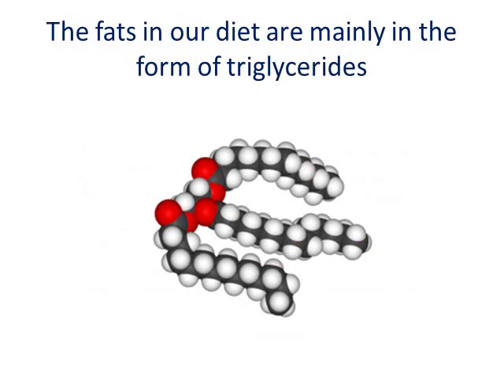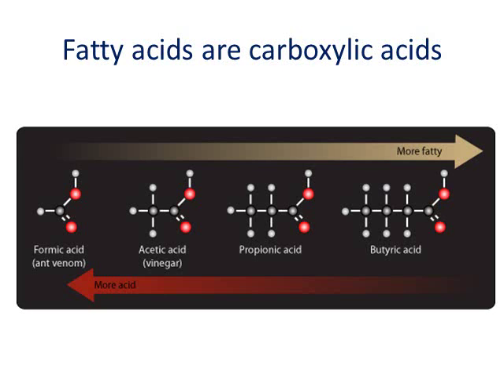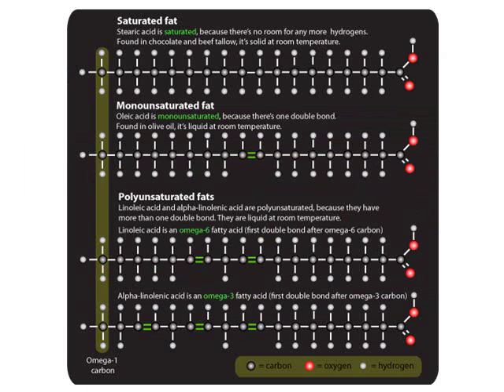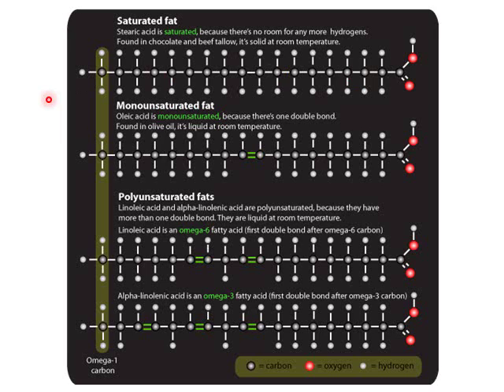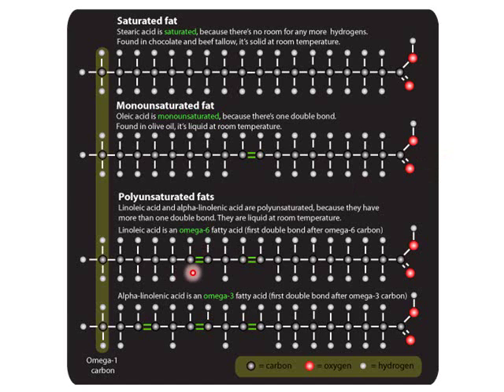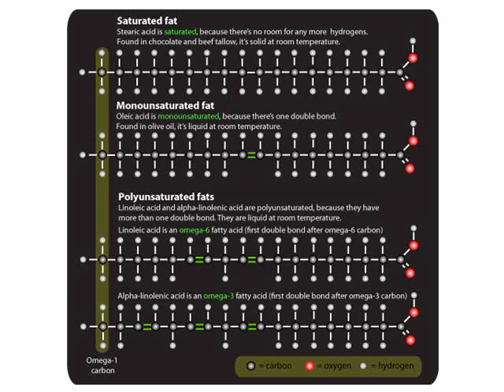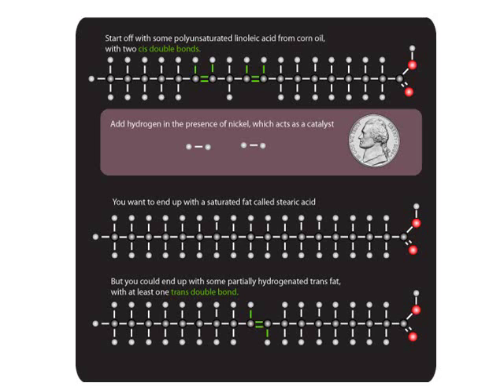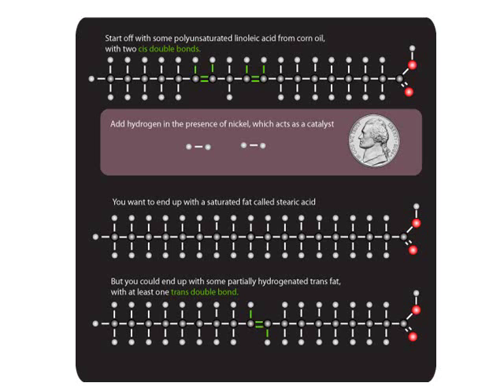Which fats are essential? How much do people need?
Today, many people are suffering from the effects of a high-fat diet. Yet they are told that the solution to their problem is to eat fat supplements! In this video, I explain that there are only two essential fatty acids, and the dietary requirements for both are low and easily met even on a low-fat diet.